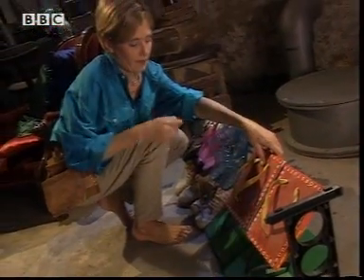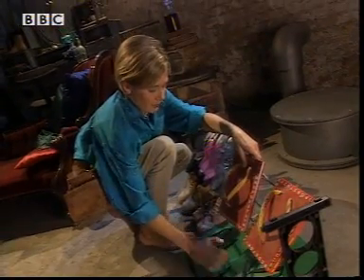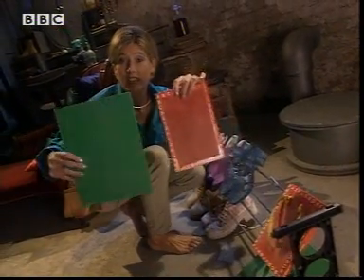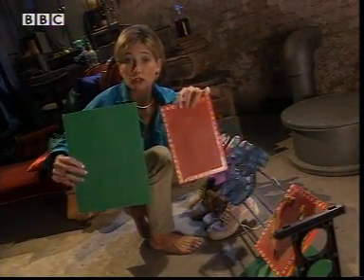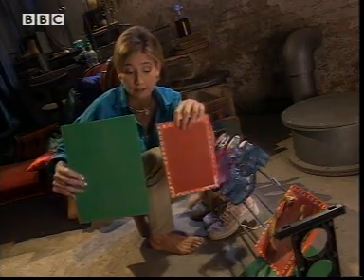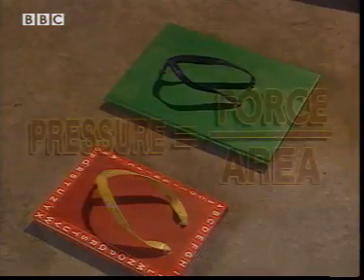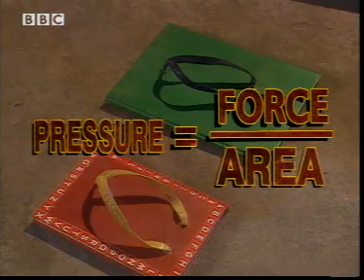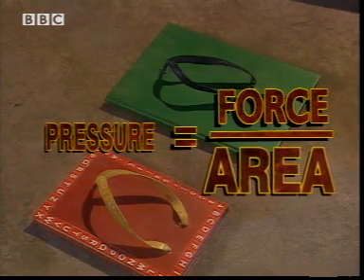P019 Pressure spreading weight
The effect of spreading weight on the pressure